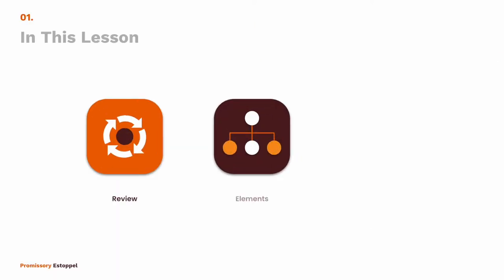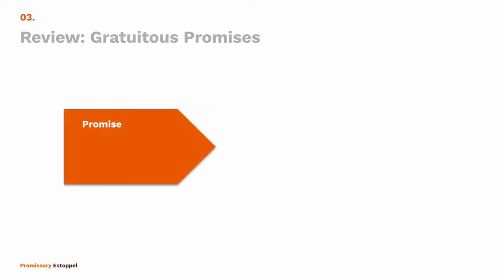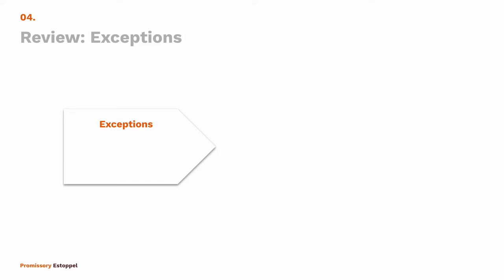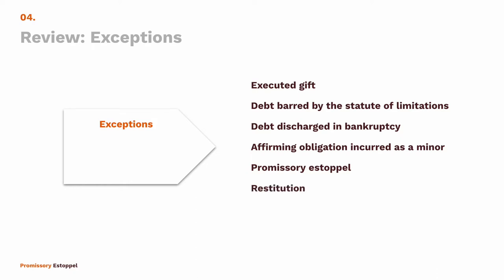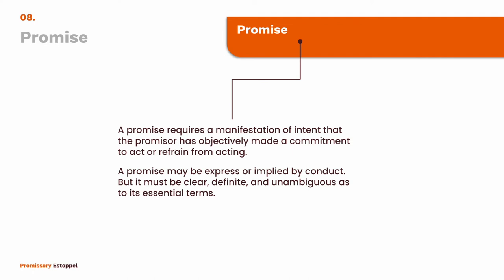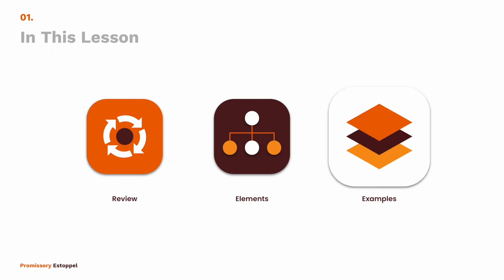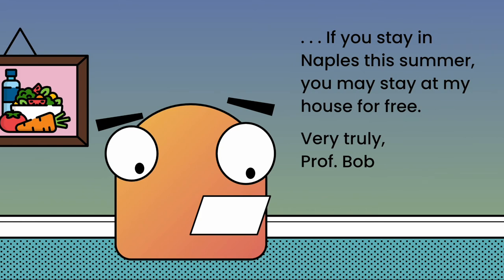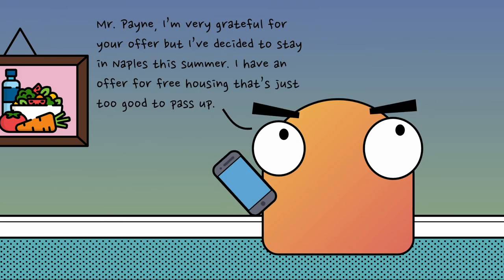Promissory Estoppel | Contract Law | Consideration Subsitutes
This lesson covers the doctrine of promissory estoppel — the first of a handful of consideration substitutes. When a promise lacks consideration and is, therefore, gratuitous, a party can fall back on one of the consideration substitutes, such as promissory estoppel, to argue that the promise should be enforced by the court in equity.

Chapters
00:00 - Introduction
00:49 - In This Lesson
01:09 - Review
06:09 - Elements of Promissory Estoppel
17:10 - Example with Bob and Bo
26:00 - Conclusion/Outro

To use the flashcards, click the "Slideshow" button in the upper, righthand corner of Google Slides.